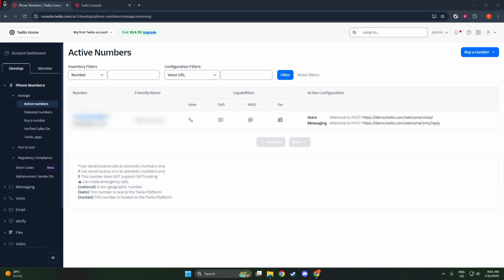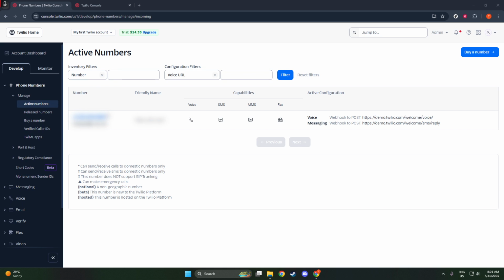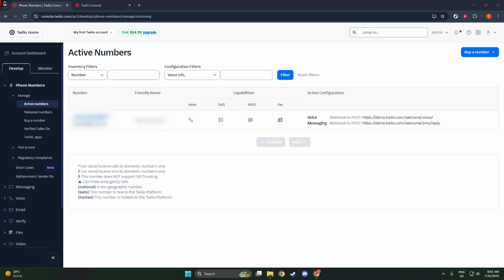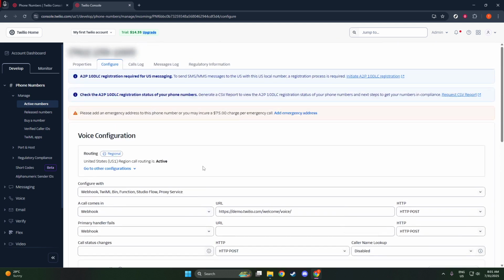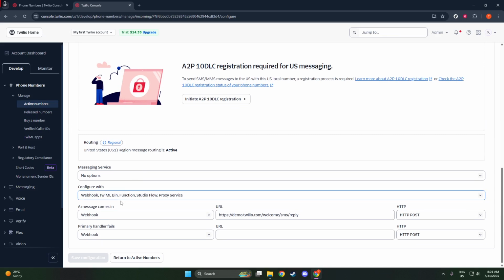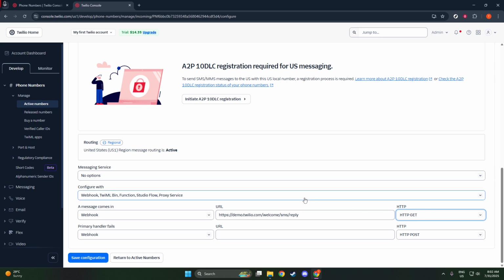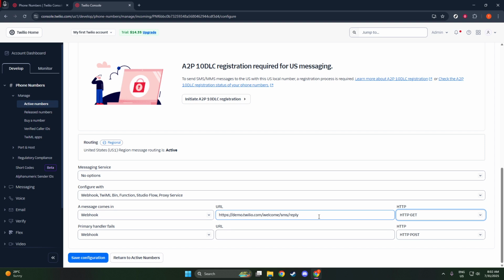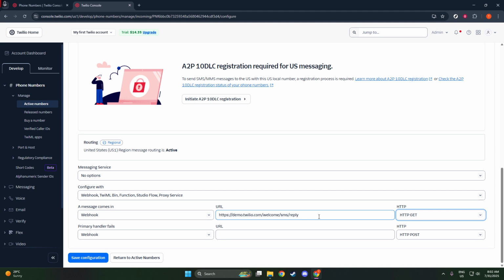How to Add Webhook in Twilio [2026 Full Guide]